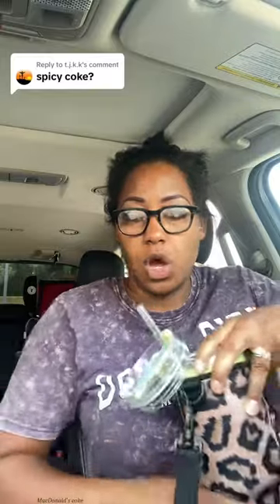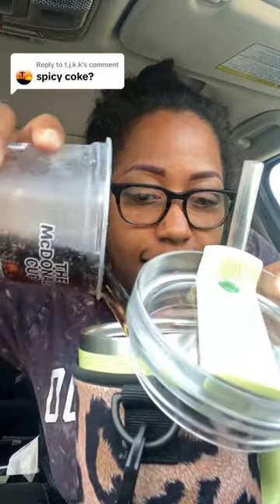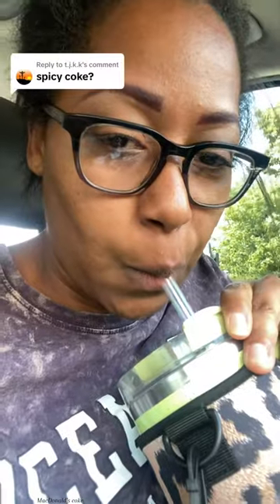Mc Donalds coke is ✨superior ✨ and spicy 🤩